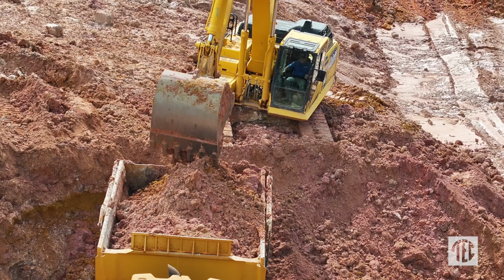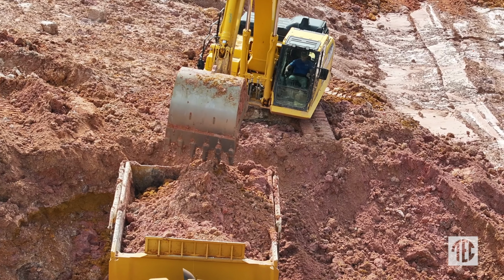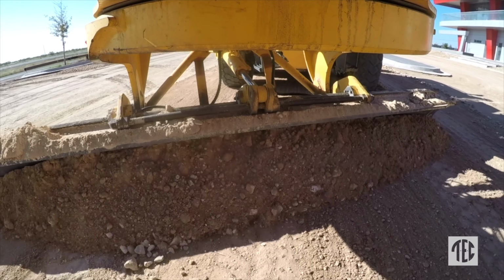Oil-Dri Corporation of America Has Great Success with Mix of Komatsu Equipment and Service from TEC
See why Oil-Dri Corporation of America has chosen to replace 2 small excavators with a Komatsu PC900LC-11 excavator along with depending on the reliability of the rest of their Komatsu fleet of equipment, and how service from TEC is important for avoiding downtime ==